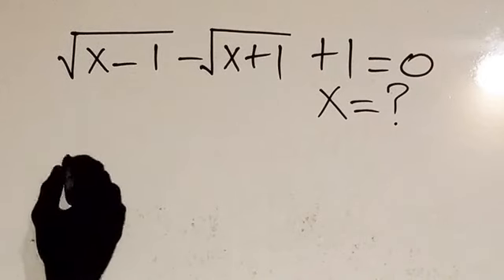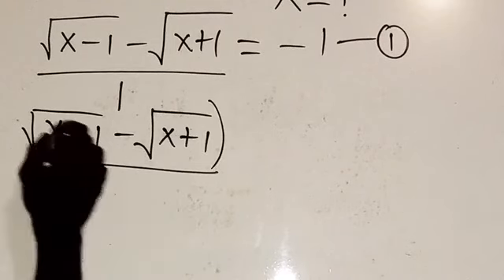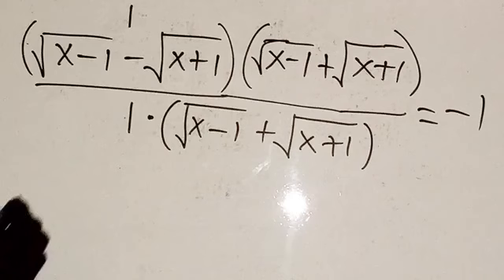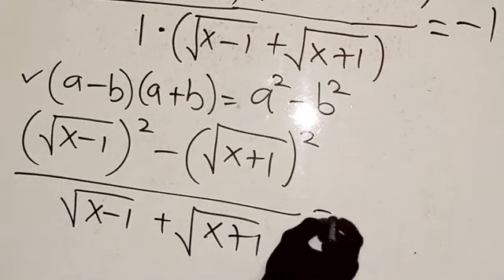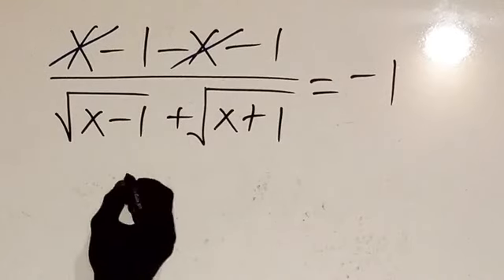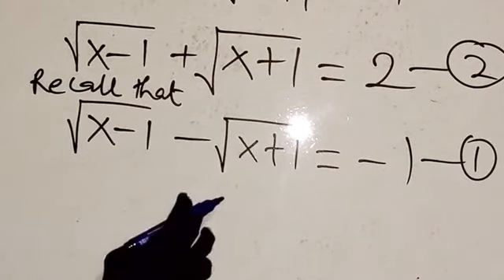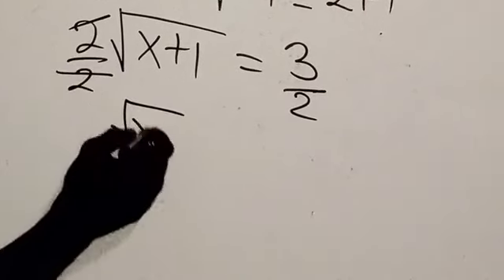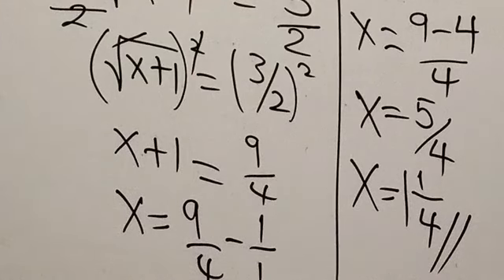India | Solve This Challenging Radical Equation| Can You Find X?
Are you ready for a math challenge? In this video, we'll tackle a tricky equation and guide you through the steps to find the value of x. Join us as we break down the solution in a clear and simple way. Test your skills and see if you can solve it before we reveal the answer.